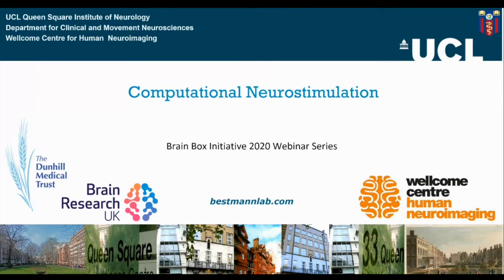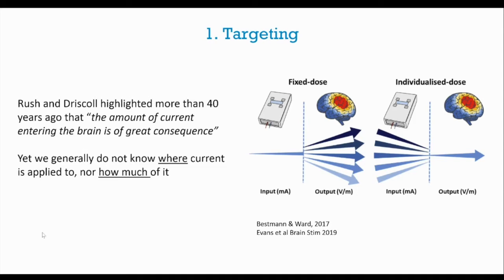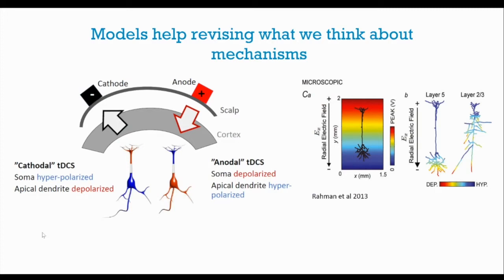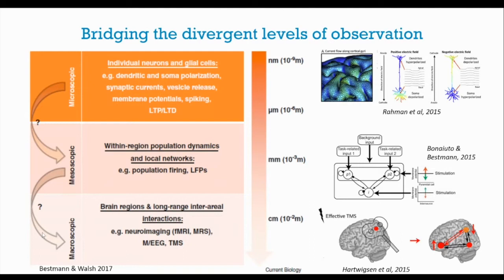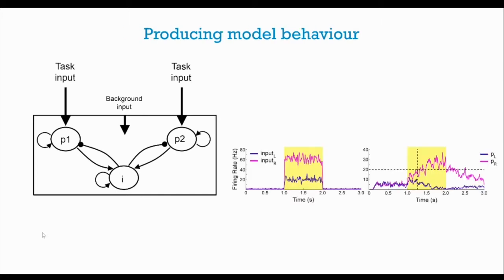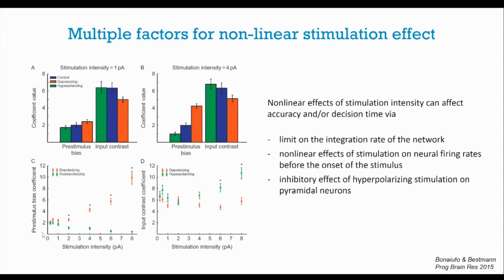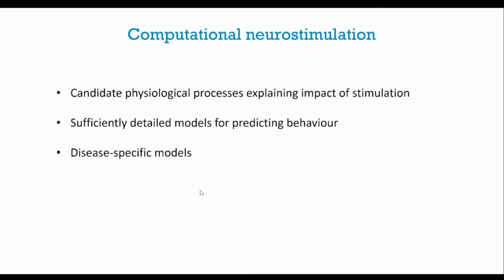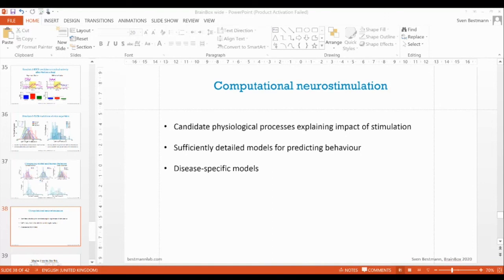Brainbox Initiative Webinar: Computational Neurostimulation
Join the Brainbox Initiative and Professor Sven Bestmann for this webinar exploring computational neurostimulation techniques. The webinar covers:

How can we identify how NIBS changes information processing in the brain?
How models can help us, but can be developed at vastly different levels of observation
The purpose of NIBS is to change behaviour, and so ideally, models should be able to explain behaviour by reference to the underlying biological causes
Discussions of a few selected examples on how this might be achieved

This free, interactive webinar originally took place at 14:00 BST on May 21, 2020.

For information on our upcoming webinars, visit the Brainbox Initiative